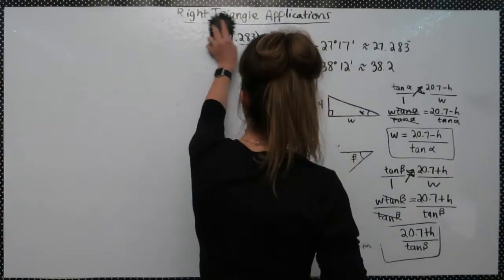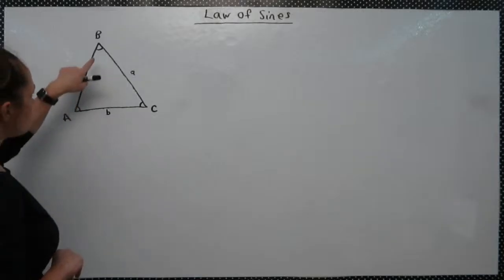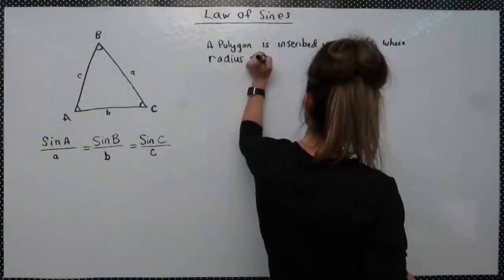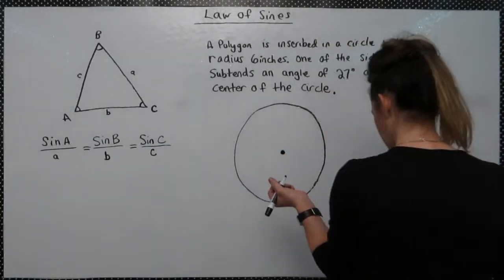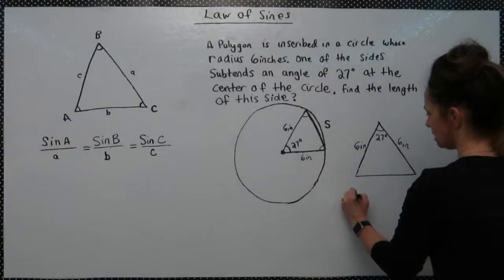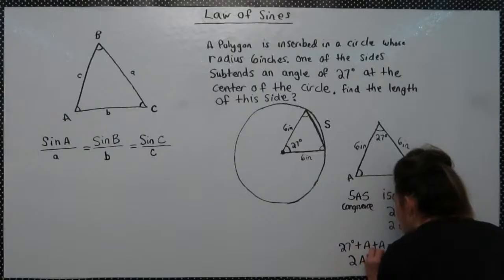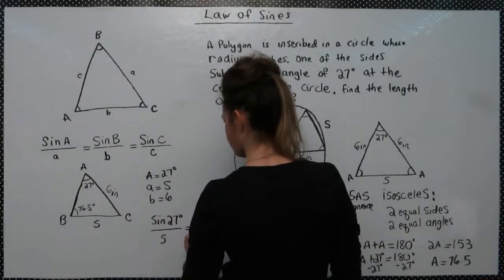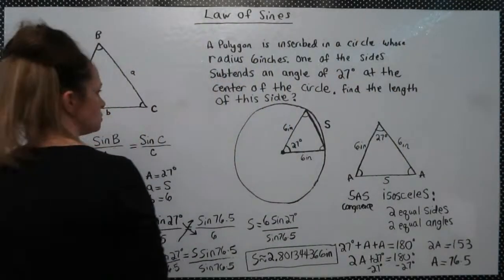Using Laws of Sines Applications problem (4/15/26)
In this stream, I am using laws of sines to find the side length of a polygon inscribed in a circle.